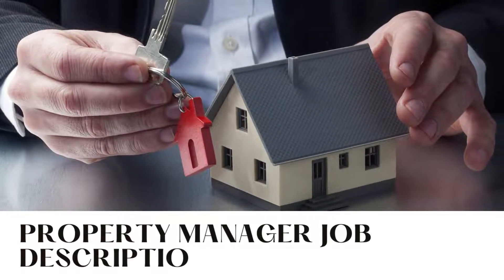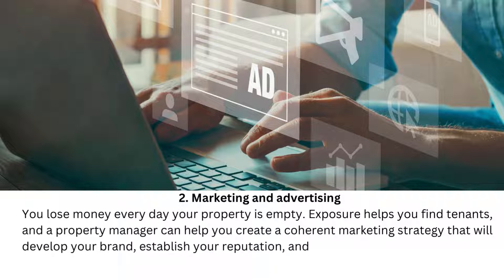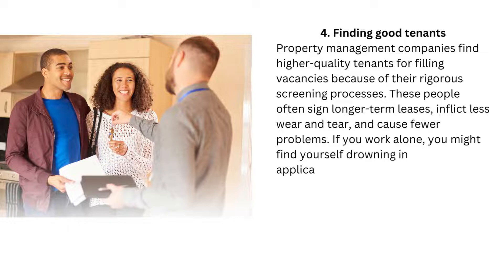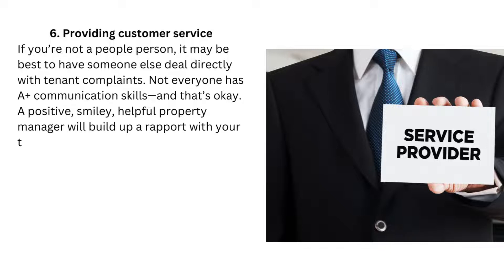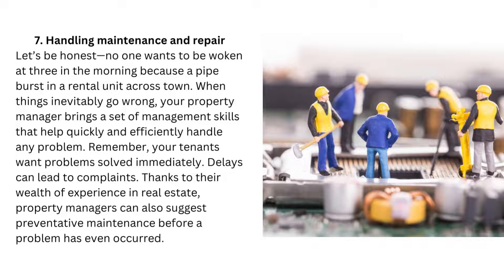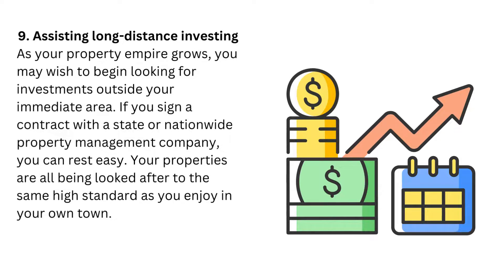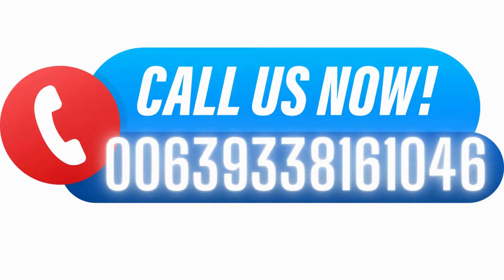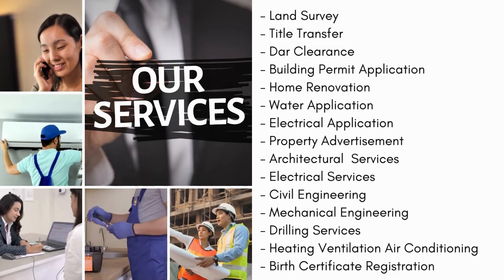Property manager job description The 10 key tasks